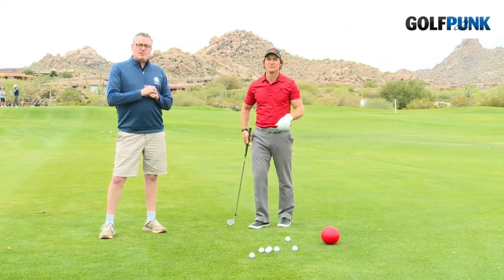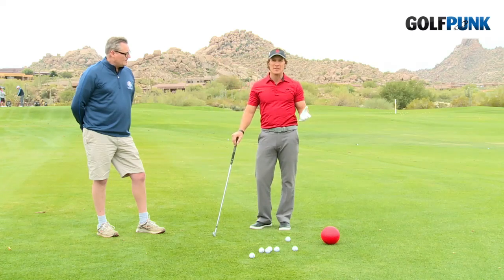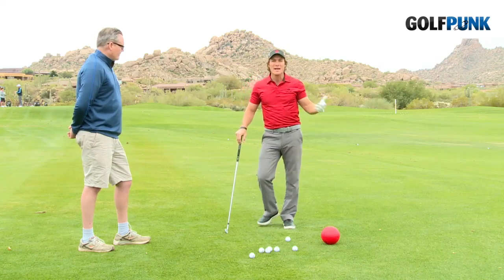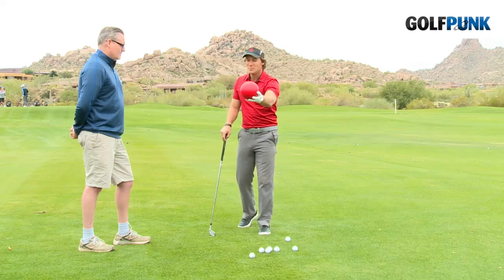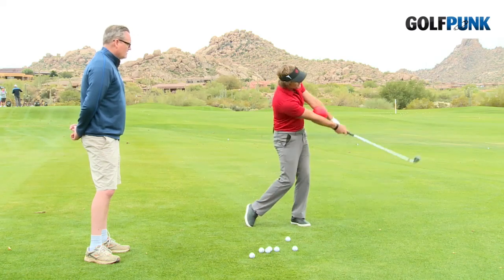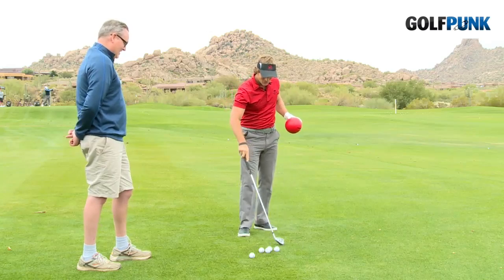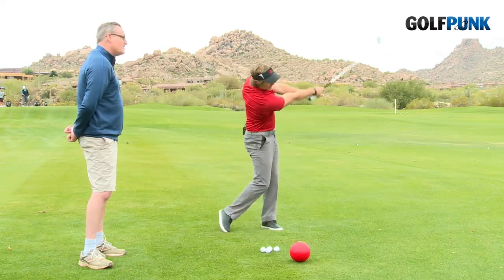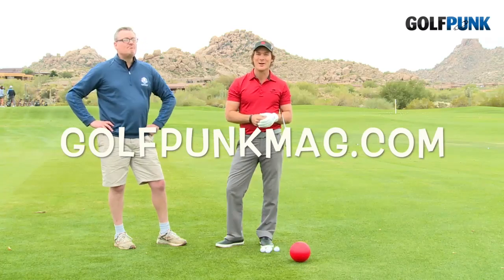Jeff Ritter: Keep Your Arms Connected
Jeff Ritter is GolfPunk’s very own sultan of swing. Mr 'Make The Turn' is on hand to give you priceless advice on how to keep your arms connected, it’s easier than you think.